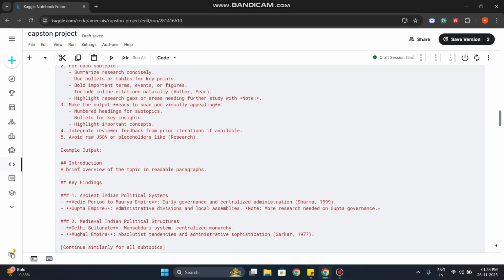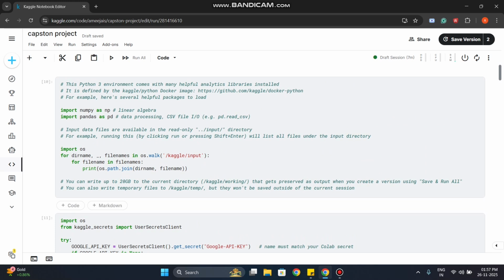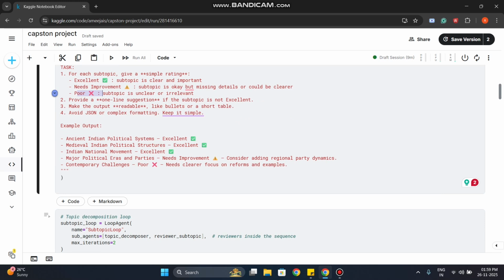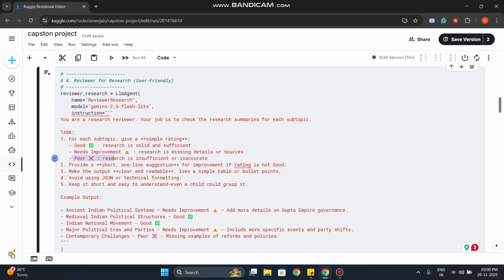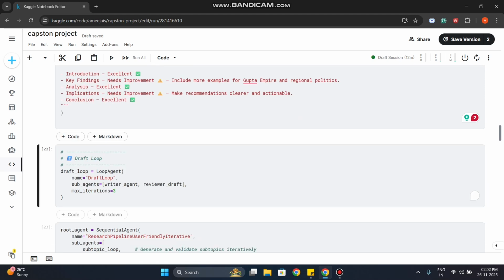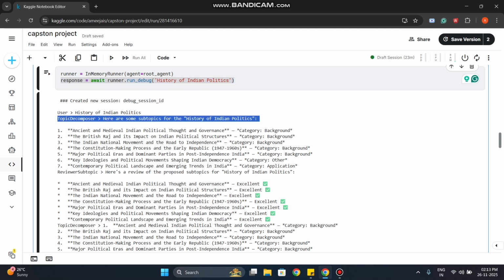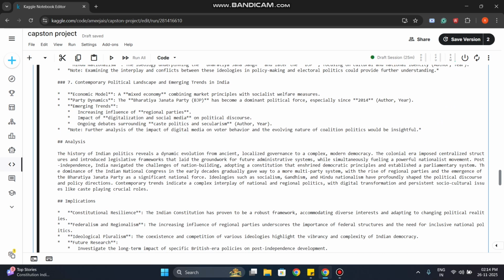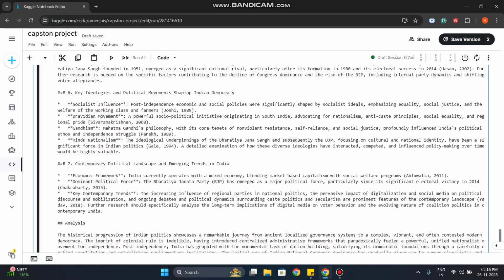Next-Gen AI Research Assistant: Multi-Agent Pipeline Built with Gemini | Google Capstone Project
🚀 AI Multi-Agent Research Automation System | Google Hackathon Project
Welcome to my Google Hackathon capstone project!
This video showcases an advanced AI-powered multi-agent research pipeline built using Gemini, Google ADK, and Kaggle. The system fully automates topic decomposition, web-grounded research, quality review, and academic writing—turning complex research tasks into a fast, reliable, under-one-minute workflow.

✔ Breaks any research query into clear, structured subtopics
✔ Uses google_search to fetch real, authoritative sources
✔ Automatically reviews clarity, accuracy & coverage
✔ Generates a polished academic document with citations
✔ Runs iteratively using multi-agent collaboration for high accuracy

## 🧠 Technology Stack

* Gemini 2.5 (reasoning + writing)
* Google ADK Multi-Agent Framework
* LoopAgent & LlmAgent
* Google Search API Tooling
* Kaggle Python Environment

This architecture makes the entire research process modular, scalable, and fully automated.

Traditional research is slow, repetitive, and time-consuming.
This AI workflow transforms it into a streamlined, high-speed, high-accuracy pipeline, ideal for:

* Students & researchers
* Policy analysts
* Content creators
* Competitive exam prep
* Anyone needing structured, credible insights fast

## 🧩 Features Highlight

✨ Automated topic decomposition
✨ Real-time cited research
✨ Multi-agent collaboration
✨ Human-like academic writing
✨ Extensible for any domain

## 🏁 Final Note